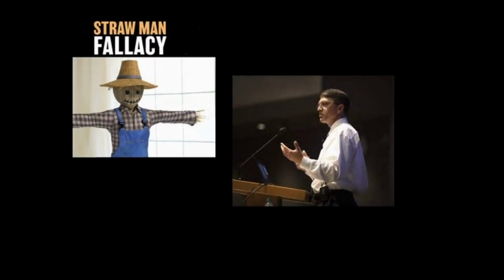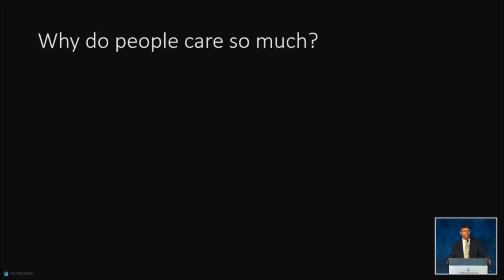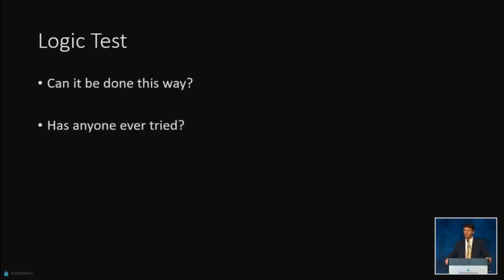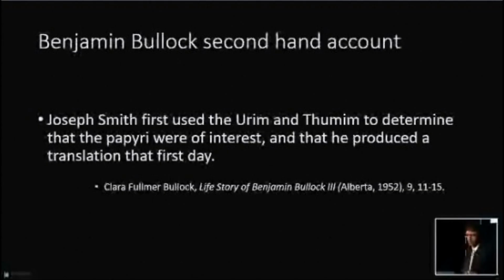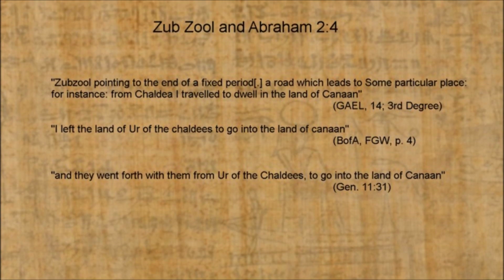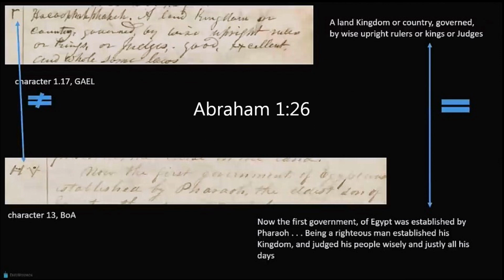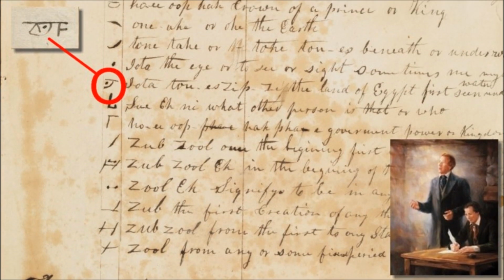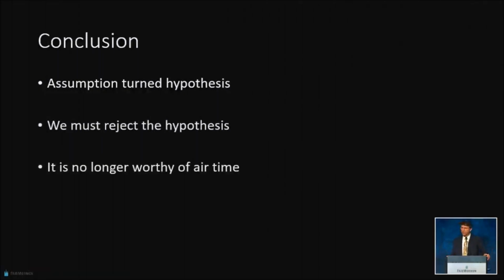Vogel Responds to Kerry Muhlestein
In this video, I respond to Mormon Egyptologist Kerry Muhlestein’s 2020 FAIR presentation titled “Egyptian Papers and the Translation of the Book of Abraham: What Careful Applications of the Evidence Can and Cannot Tell Us.” I show point-for-point that Muhlestein’s knowledge of the Egyptian and Book of Abraham documents is superficial, and that he misinterprets and misuses the historical sources that pertain to them. His ill-conceived apologetic ultimately disproves his own reverse-translation theory.